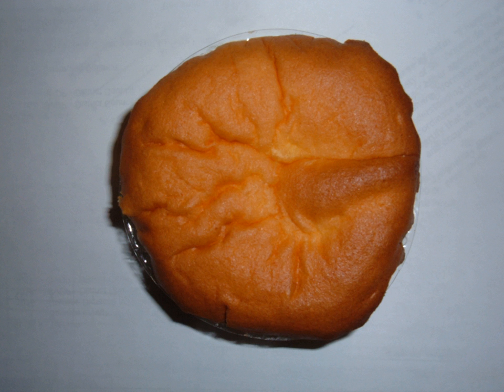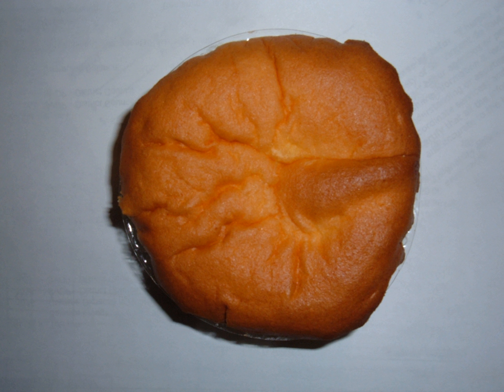Puto mamón | Wikipedia audio article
This is an audio version of the Wikipedia Article:
Puto mamón

00:00:29 1 Description
00:00:54 2 Variants
00:01:03 2.1 Puto mamón
00:01:30 2.2 Mamón tostado
00:01:52 2.3 Taisan
00:02:09 3 In popular culture
00:02:40 4 See also

- Socrates

SUMMARY
Mamón is a traditional Filipino chiffon cake with a very soft and fluffy texture. Mamón is traditionally baked into distinctive cupcake-like molds. Mamón has two very different variants that use mostly the same ingredients, the cookie-like mamón tostado and the steamed puto mamón. A larger loaf-like version of the dish is also known as taisan. Mamón is also known as panyam in Tausug, mamis in Maranao, and bulwa in Maguindanaoan.